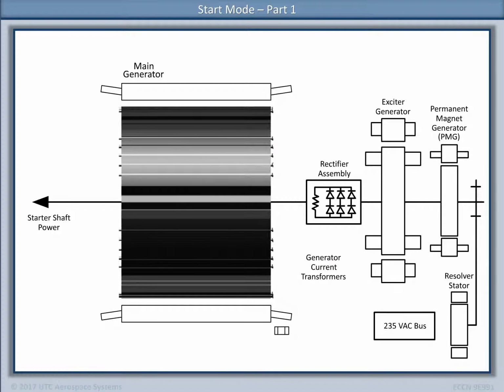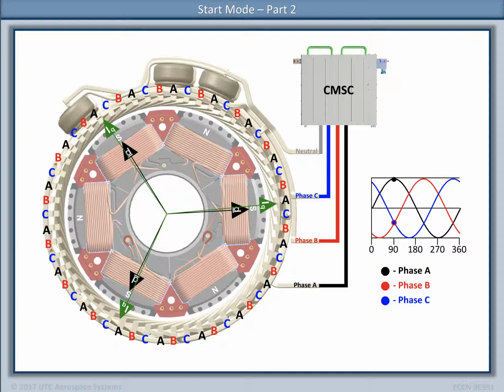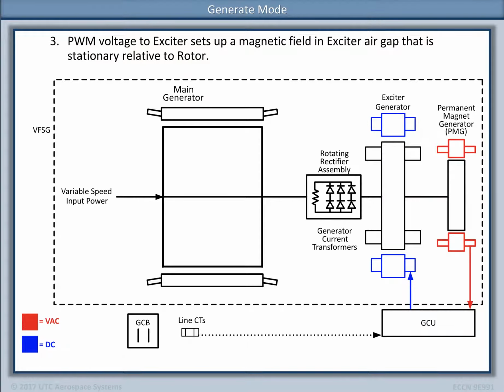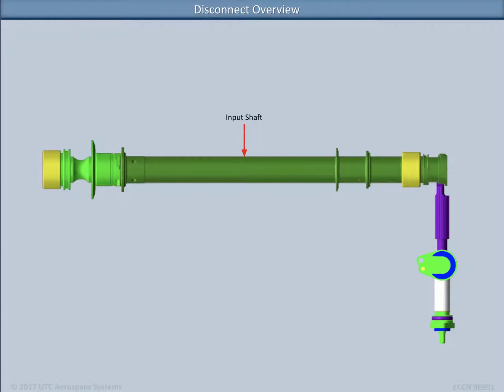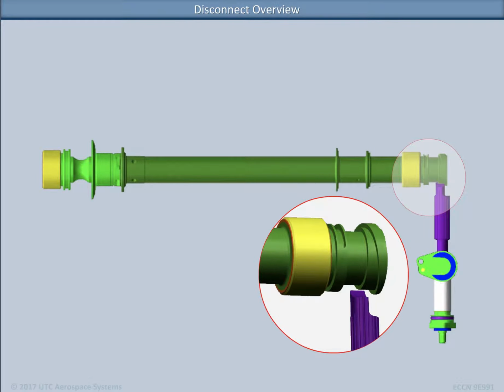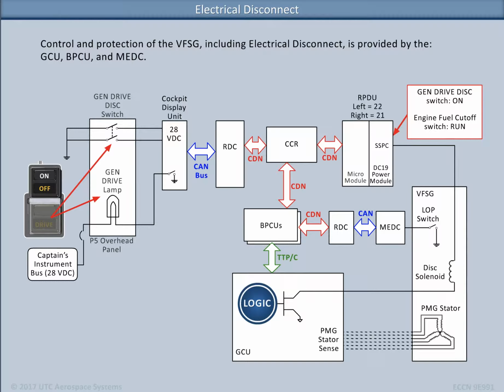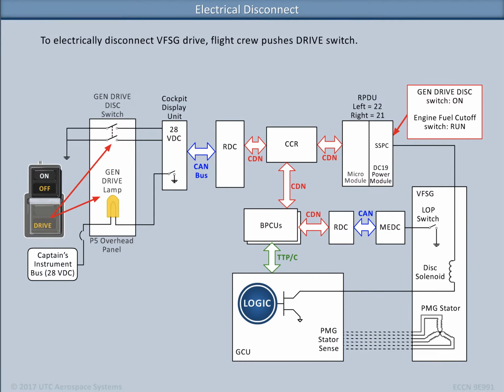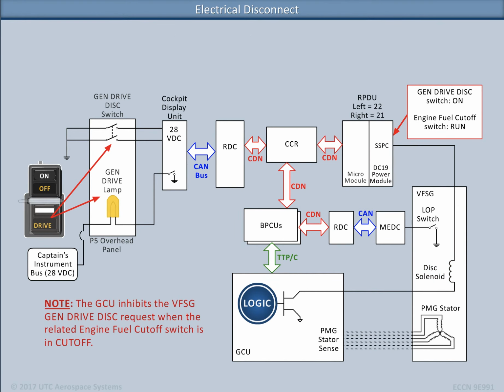UTAS 787 EPS VFSG principle